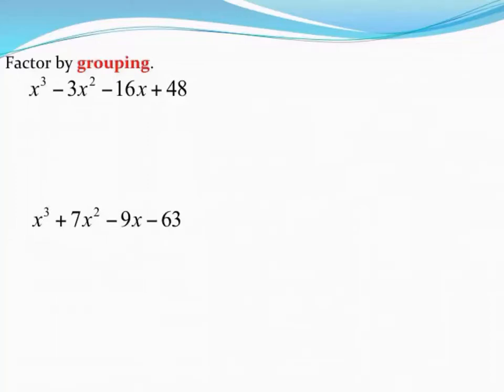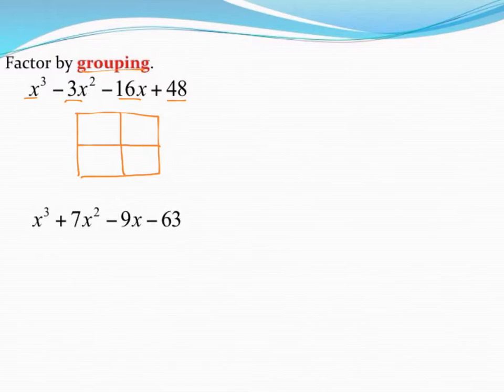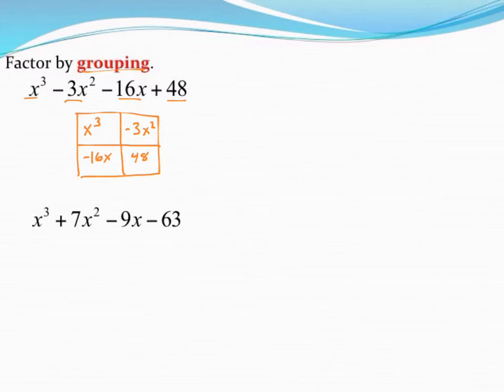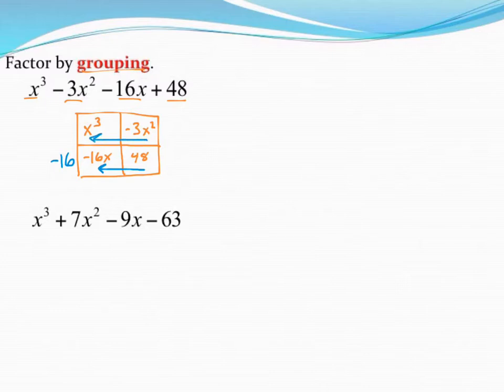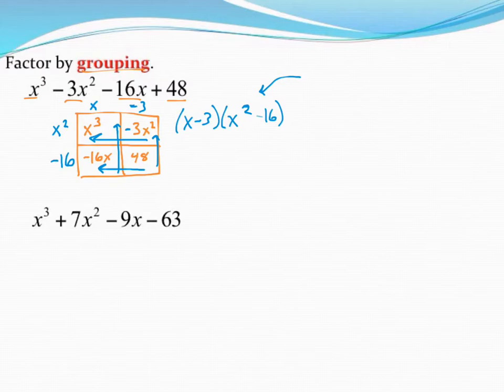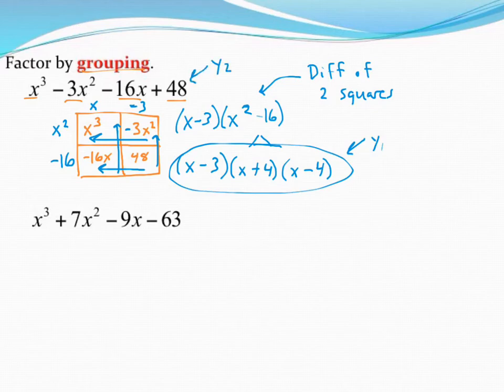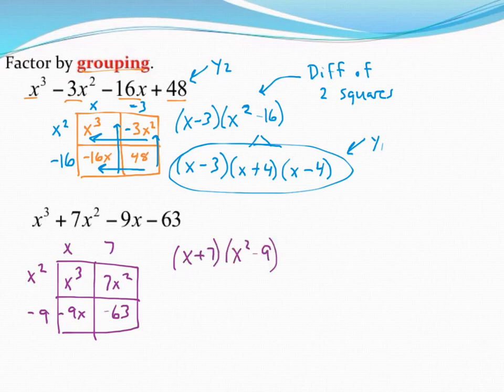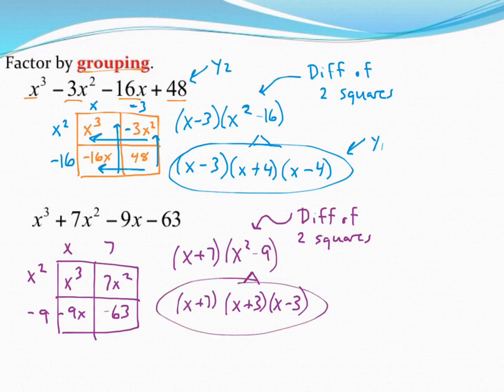Factoring by grouping box method